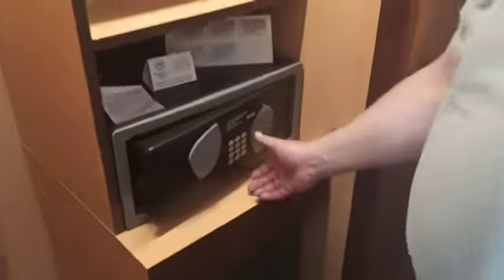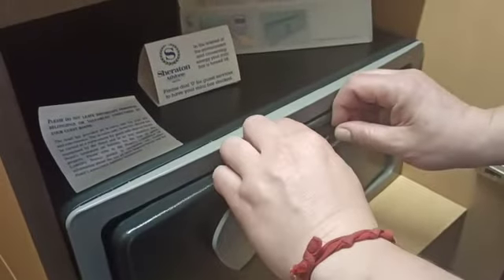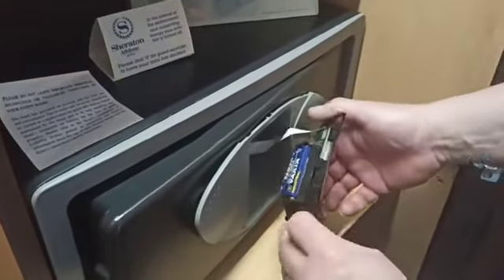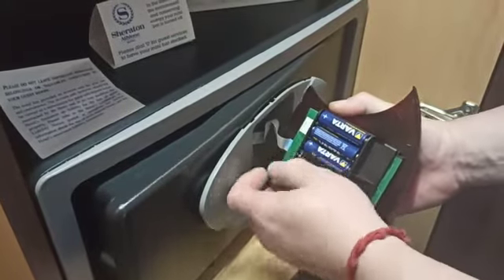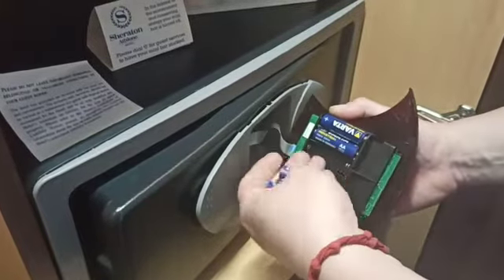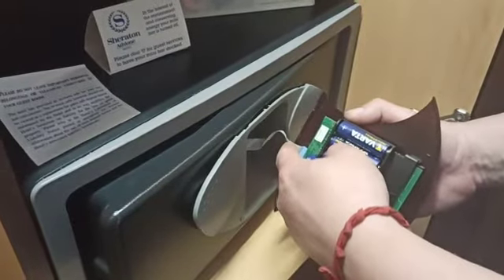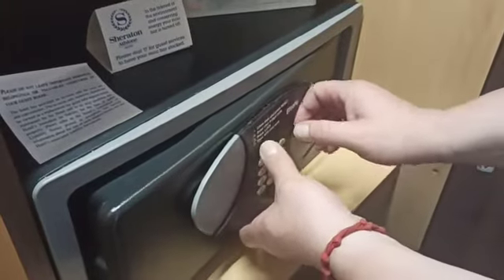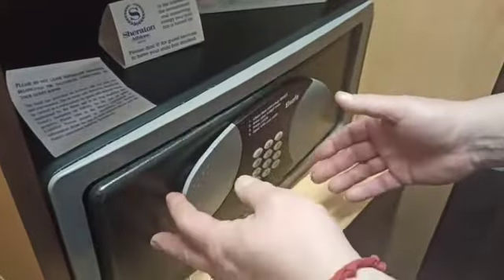May 16, 2022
Bedroom Safe battery replacement